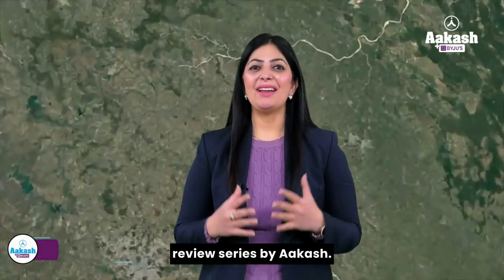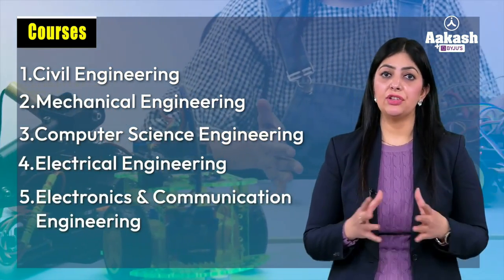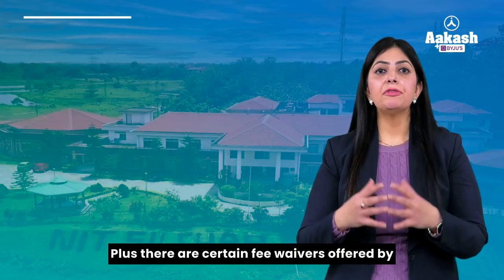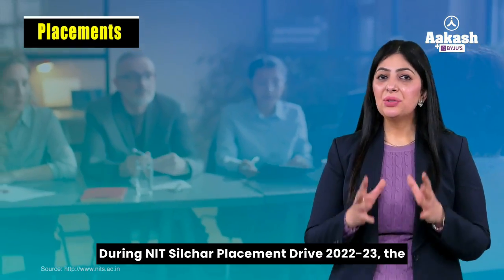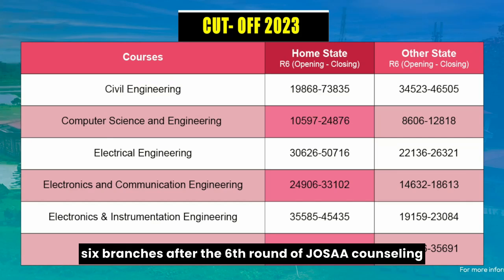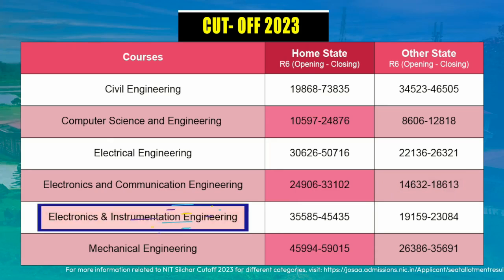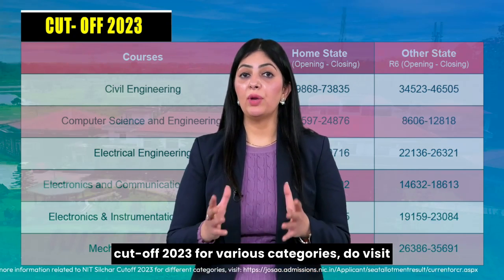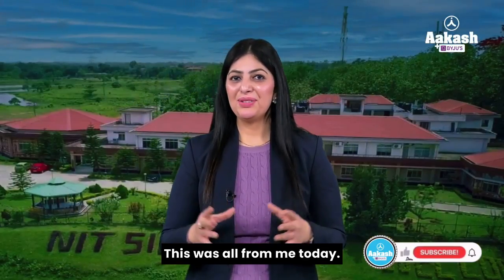NIT Silchar: An Inside Look at Campus Life, Placements, and Beyond! | Institute Review Series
Curious about life at NIT Silchar? In this video, we'll give you an insider's perspective on what it's like to study at the National Institute of Technology (NIT) Silchar. From academic programs to extracurricular activities, we'll explore all aspects of life at NIT Silchar. Join us as we explore the unique experiences and opportunities that make NIT Silchar a top choice for engineering education in India.